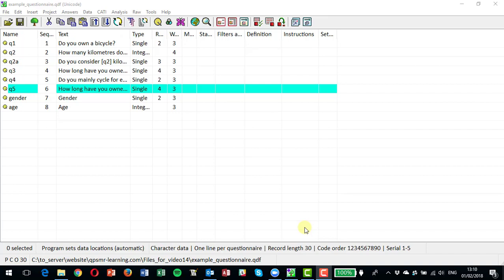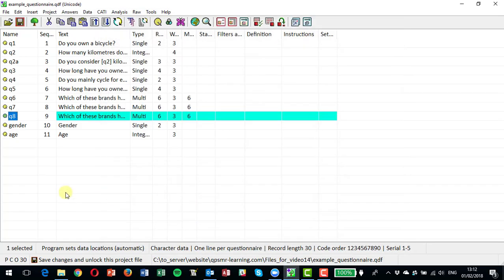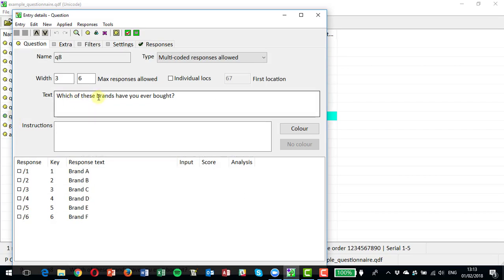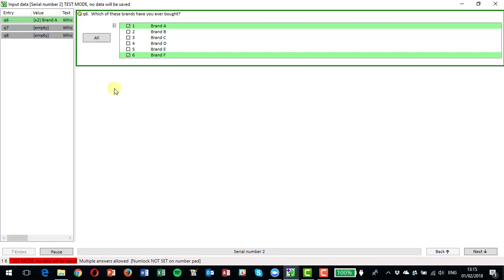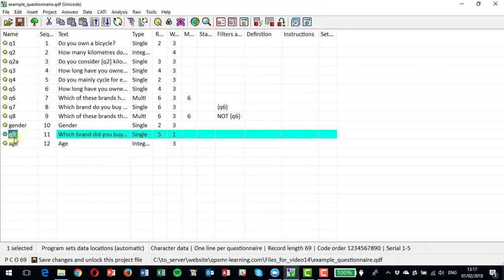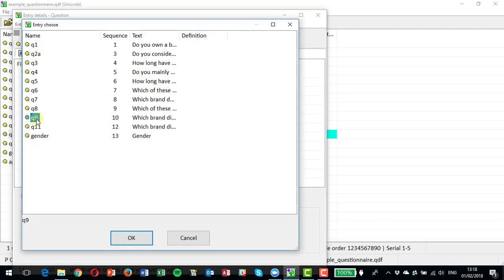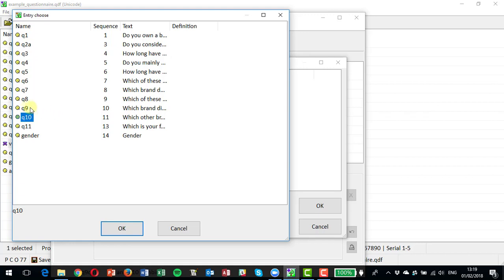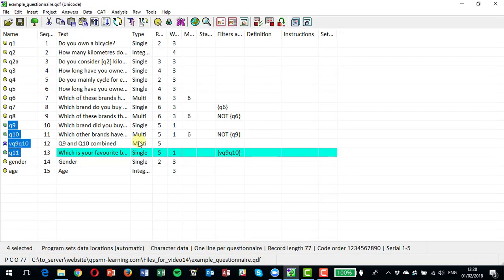QPSMR Companion Filtering and restricting responses available at data entry